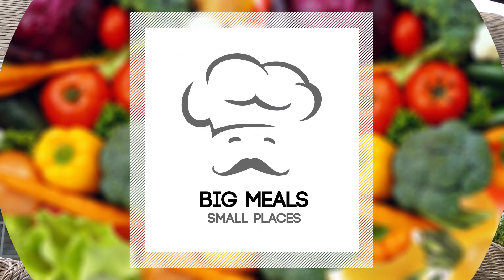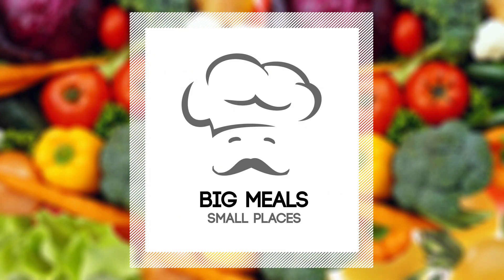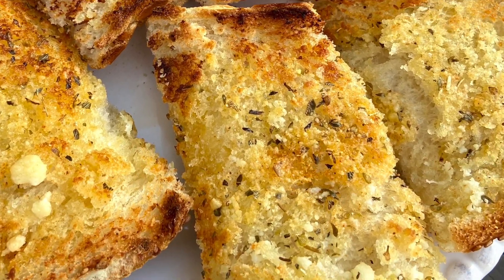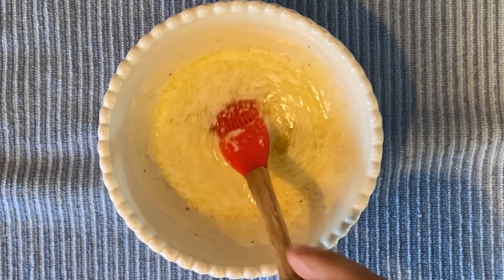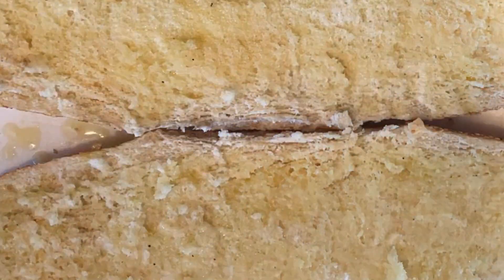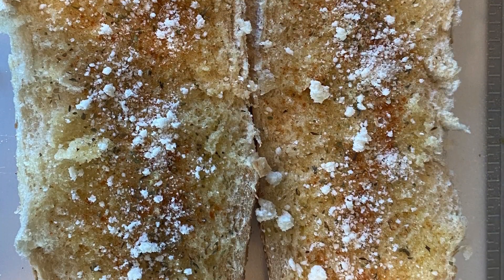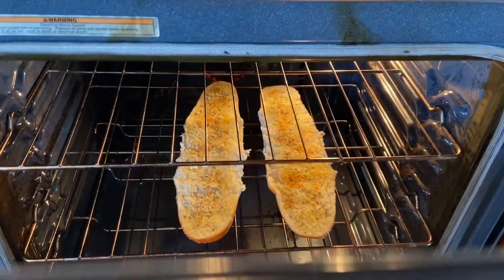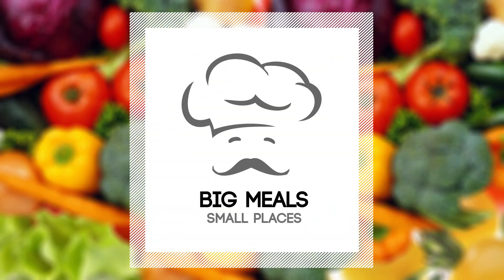EASY AND DELICIOUS GARLIC BREAD RECIPE with Sal Governale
Authentic restaurant quality garlic bread is as easy as just a few ingredients. This recipe will have you making a delicious side dish in minutes.

RECIPE:
3 TABLESPOONS BUTTER
1 TABLESPOON OLIVE OIL
1 TEASPOON SALT
1 TEASPOON PEPPER
1 LOAF ITALIAN BREAD
GARLIC POWDER
PAPRIKA
OREGANO

Pre-heat oven to 350°. Place the bread in the oven for 6-8 minutes.